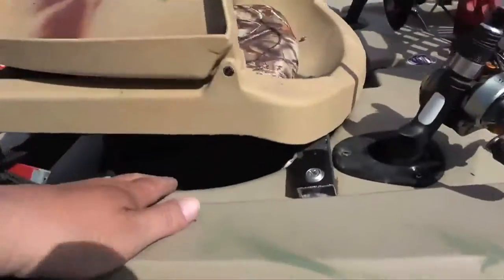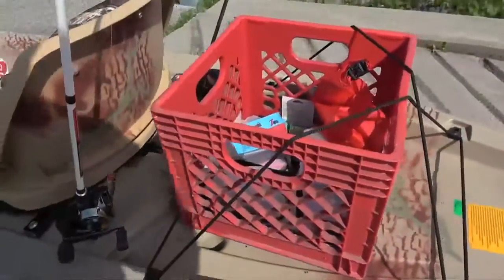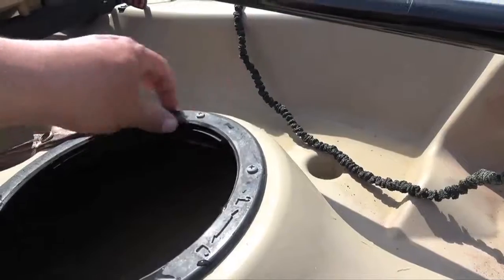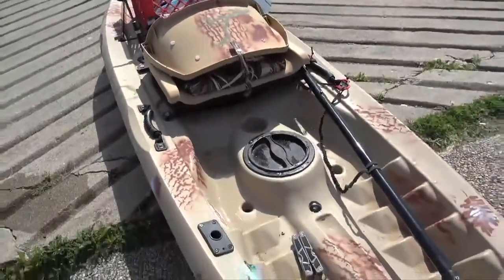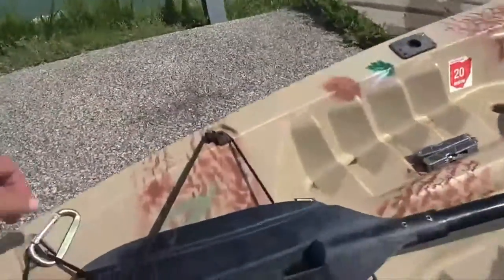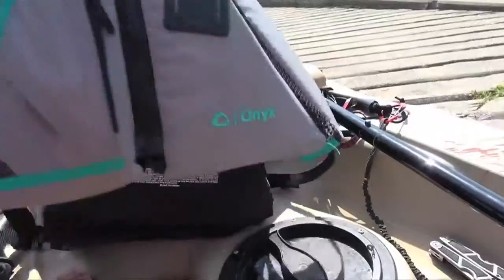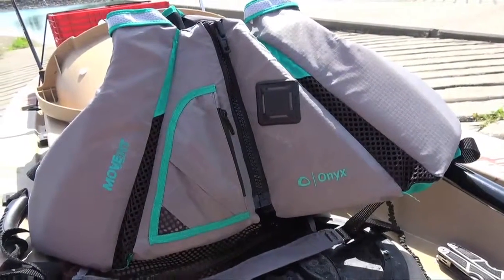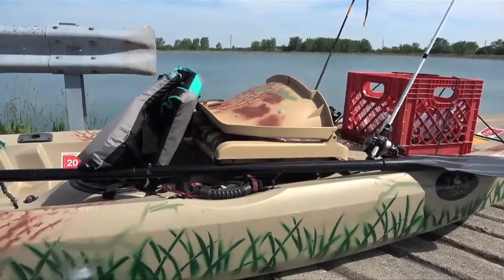Modified Yak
Modifying your kayak can be fun. Some rather spend more money on the kayaks with all the bells and whistles, but sometimes those bells and whistles are plain garbage. Make your kayak to suit your comforts.